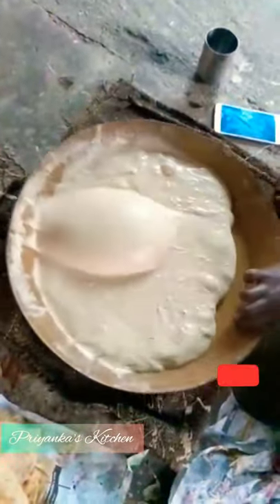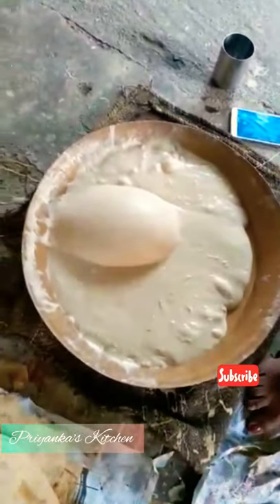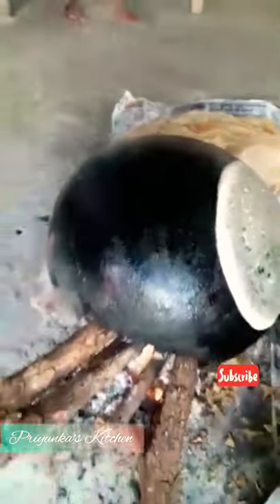🍒Matka Roti Nagpur || Lambi Matka Roti || Slimy Dough Bread || Indian Street Food